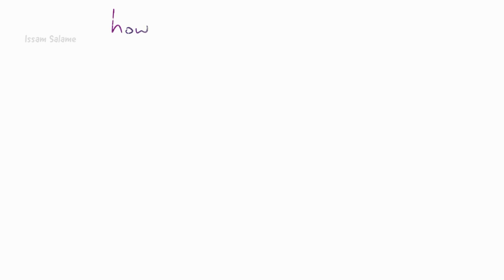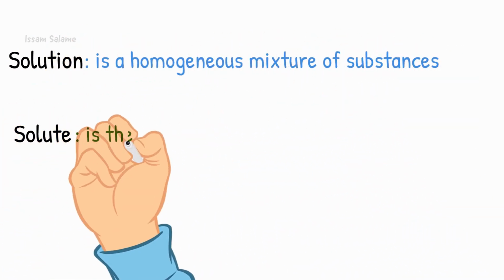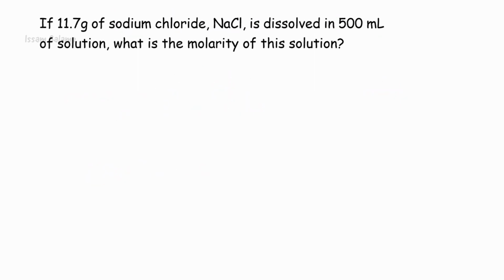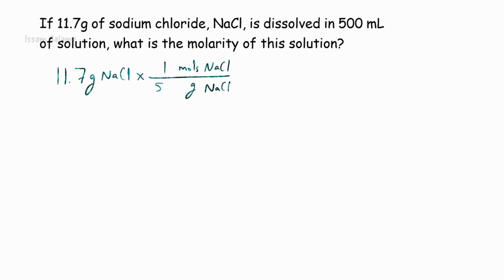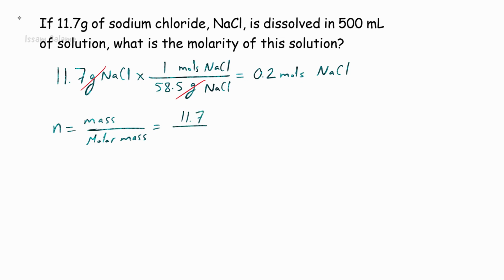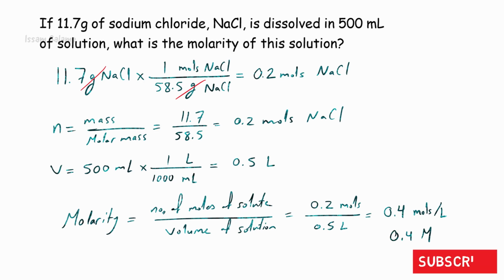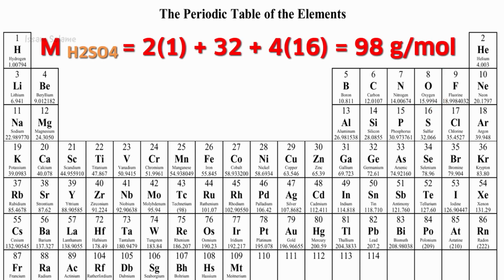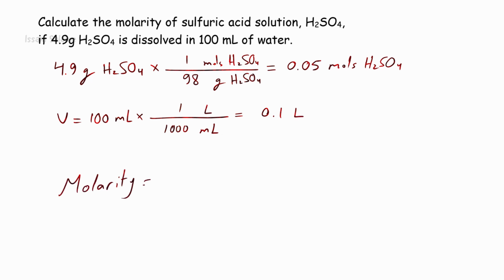How to calculate molarity?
In this video I explained how to calculate molarity of a solution. I started by showing the formula of how to calculate molarity, than I practiced a couple of exercises about molarity.